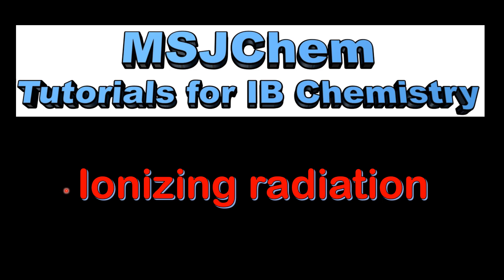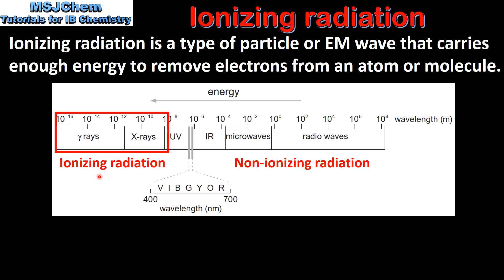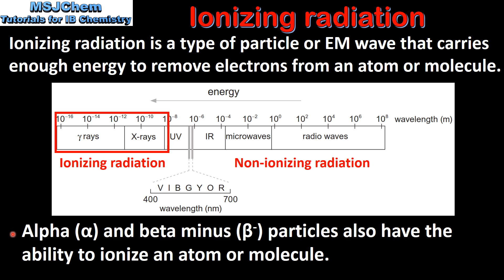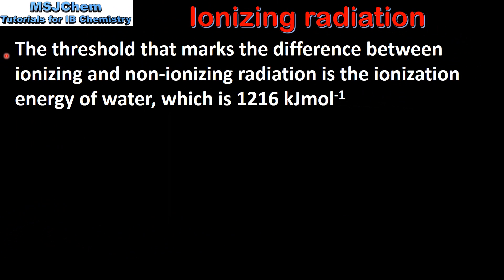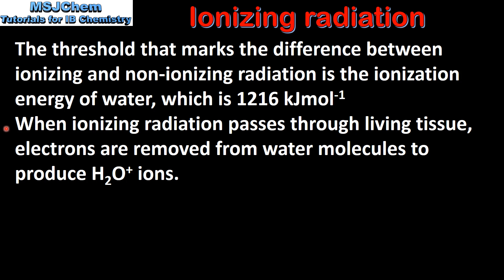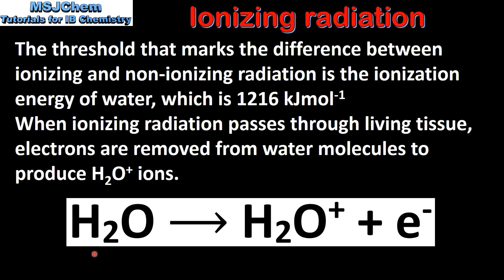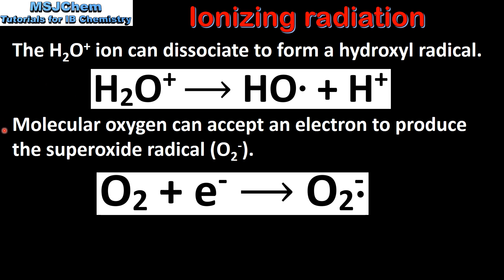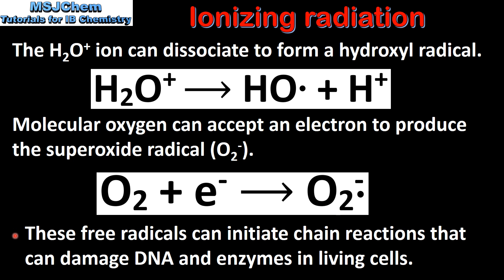C.7 Ionizing radiation (HL)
Understandings:
The dangers of nuclear energy are due to the ionizing nature of the radiation it produces which leads to the production of oxygen free radicals such as superoxide, and hydroxyl. These free radicals can initiate chain
reactions that can damage DNA and enzymes in living cells.